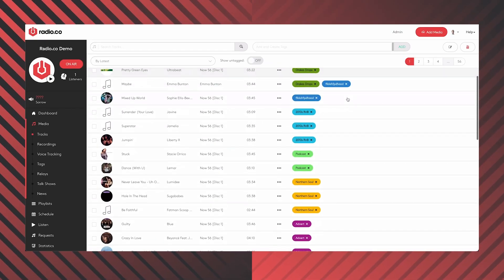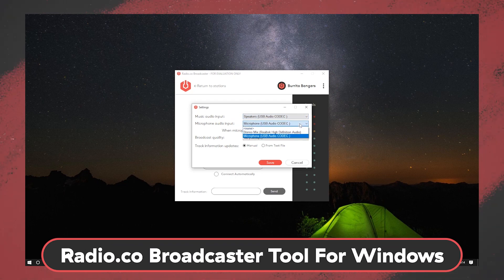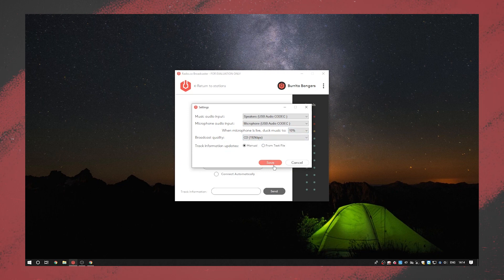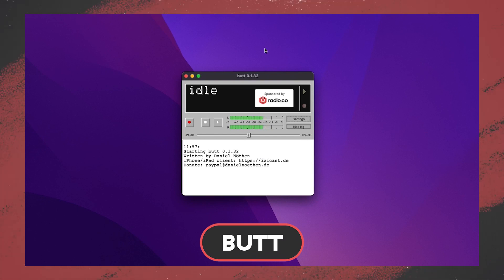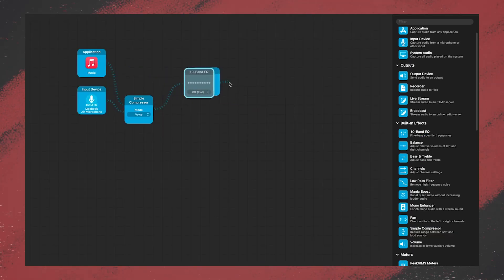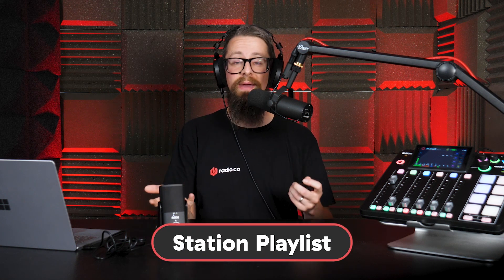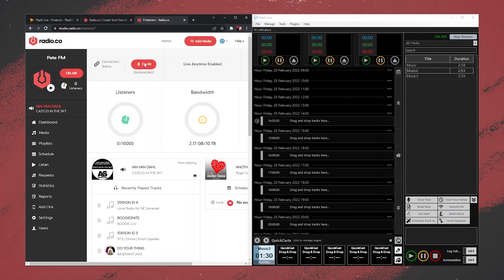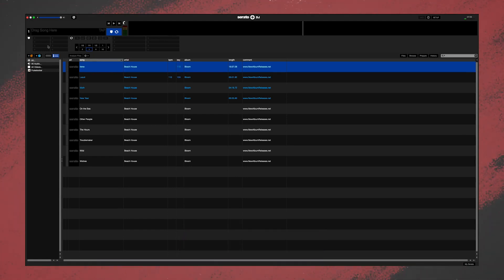How to Broadcast Live Online Radio (Back to Basics #3)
Broadcasting LIVE can seem like a daunting prospect... but it's actually a lot easier than you might think. In the 3rd episode of Back to Basics, Phil shows you a few different methods!

TIME CODES ⏳
00:00 - Intro
01:00 - Broadcast LIVE using Radio.co
01:58 - Connect Physical Equipment
02:32 - Encoder for Windows
06:07 - Encoder for Mac
08:25 - Playout Software
11:00 - DJ Interfaces